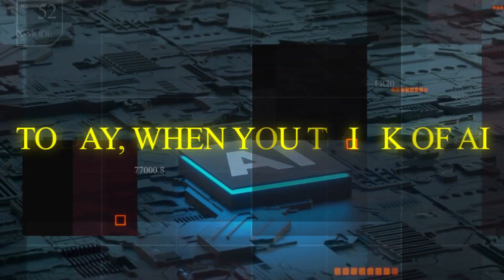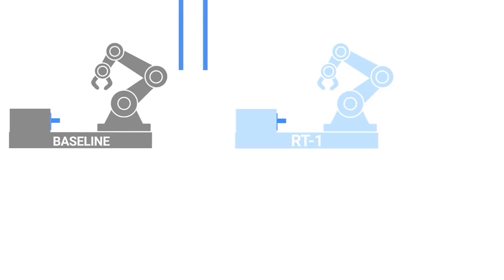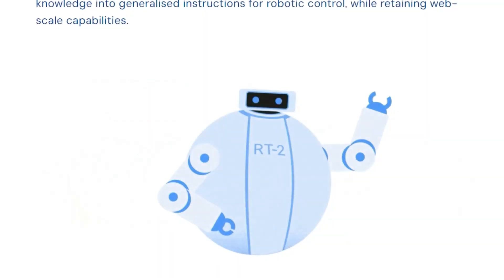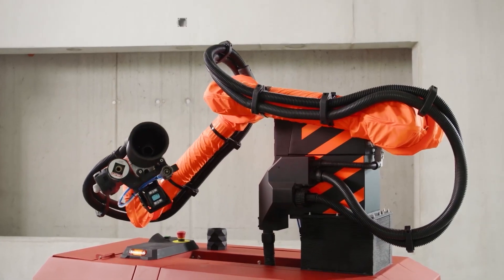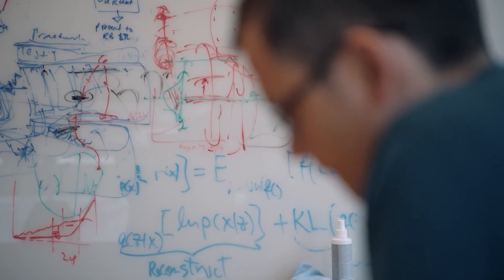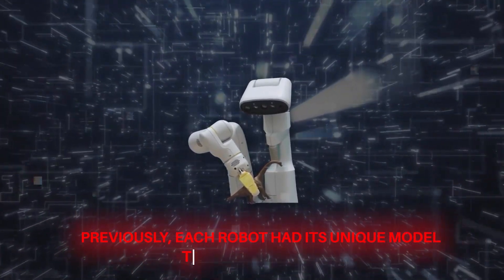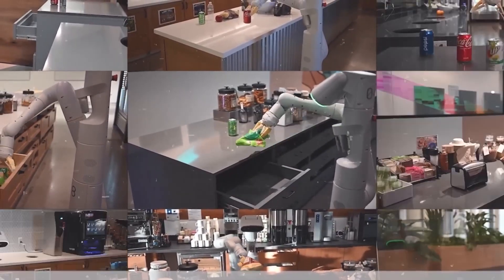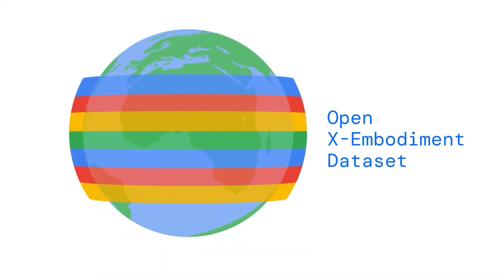Google DeepMind RT-1X: The Next Generation of Robotics | The AI Nexus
Google DeepMind RT-1X is a next-generation robotics model that can learn to perform a variety of tasks on different types of robots. It is trained on a massive dataset of data from 22 different robot types, and it can learn new tasks by watching videos or by trial and error.

RT-1X has the potential to revolutionize the way robots are programmed and used. By making it possible for robots to learn from experience and adapt to new situations, RT-1X could make robots more versatile and useful in a wide range of applications, from manufacturing to healthcare to logistics.